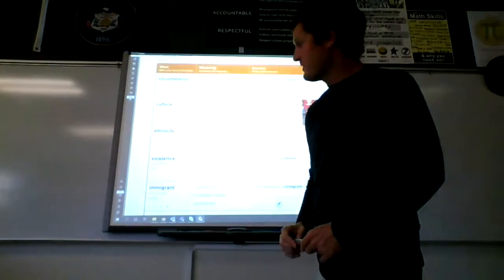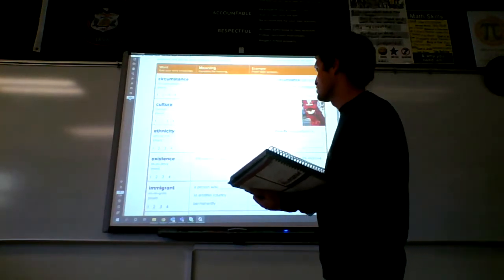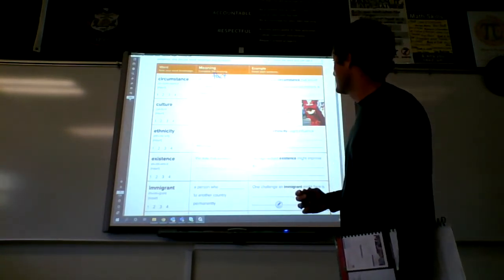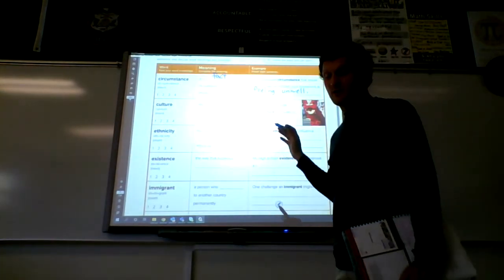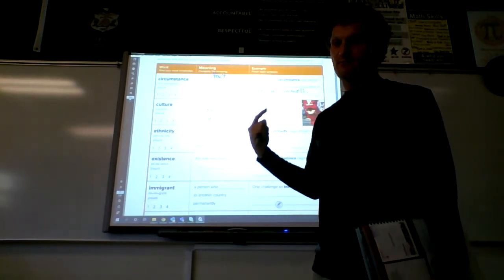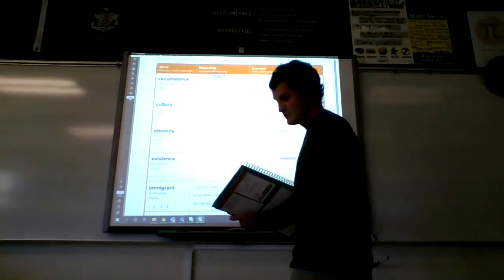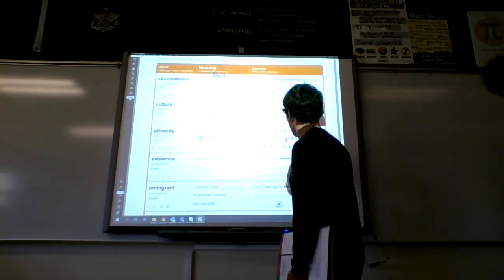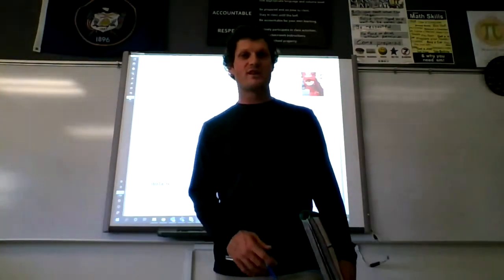Mr. Larkin's Read 180 Class Live Teaching Video #2 - 9/29/2020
This is video #2 of my live teaching of Read 180 from Tuesday, September 29th, 2020.

Mr. Larkin